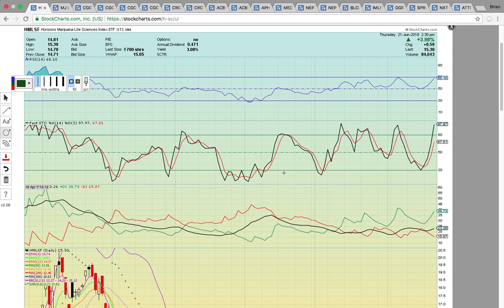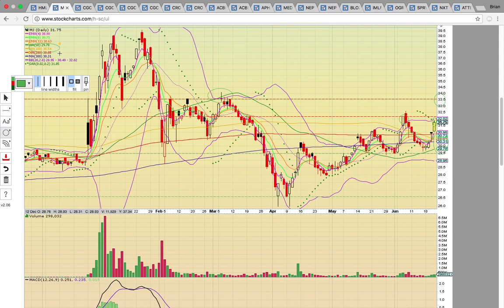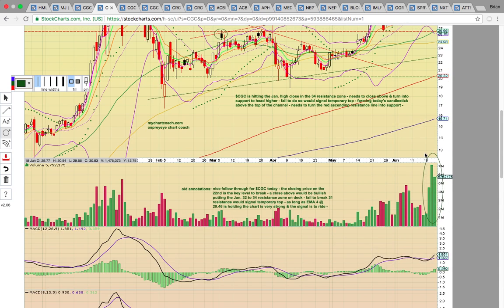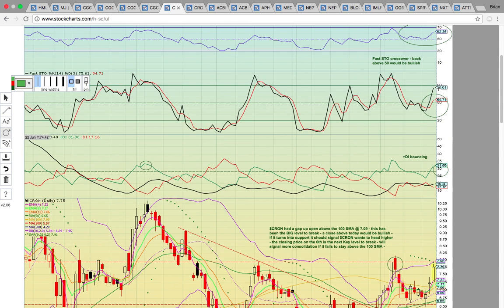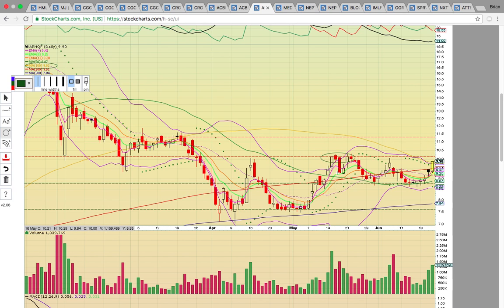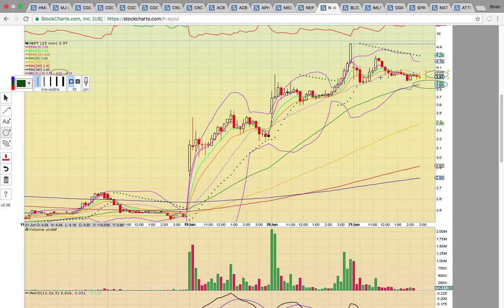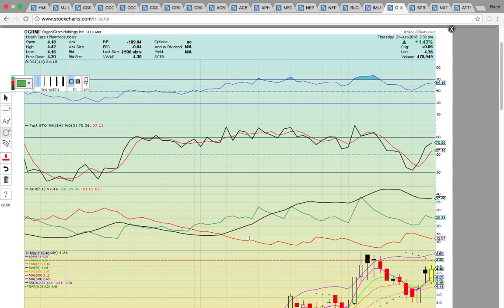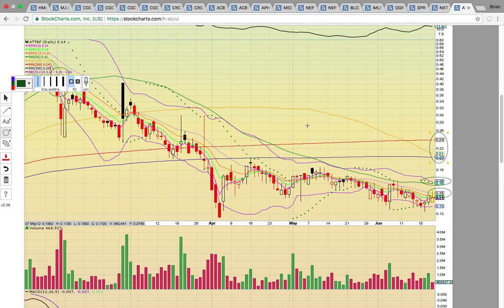$HMLSF $MJ $CGC $CRON $ACBFF $APHQF $MEDFF $NEPT $BLOZF $IMLFF $OGRMF $SPRWF $NXTTF $ATTBF 6/21/18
- Chat Link - The Marijuana Sector Is Smoking With Canada Approving Recreational Legalization - The Sector Leaders Are All Running With $CGC Canopy Growth Making A New All Time High - The Top Stocks In The Sector Are In This Video Along With 2 Marijuana ETF's & A Few Lesser Companies That Are Setting Up - Thanks For Viewing!